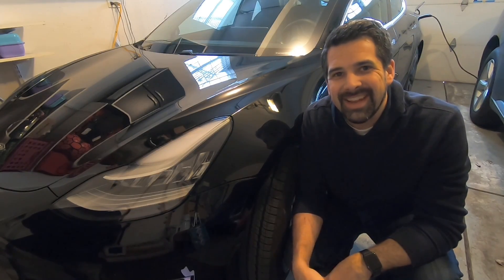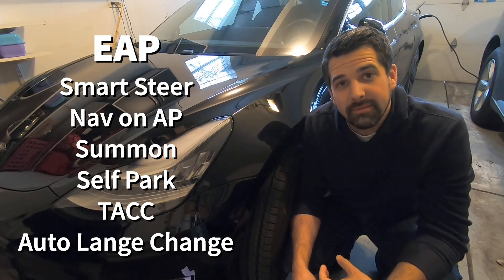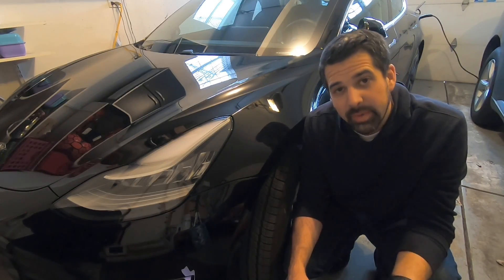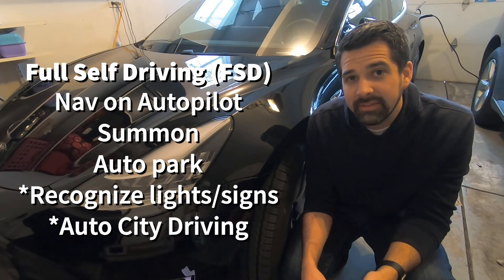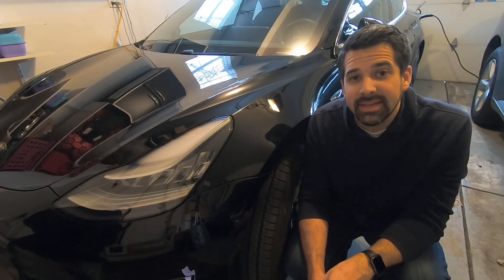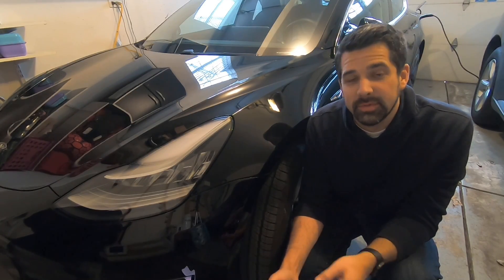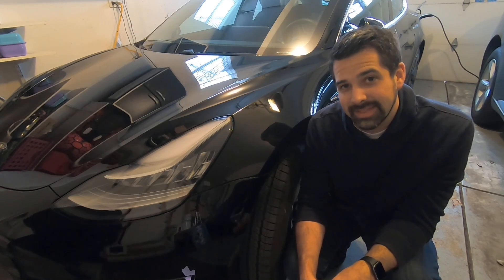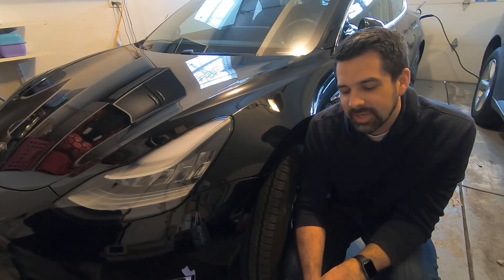EAP vs AP & FSD: Tesla’s New Autopilot Packages Explained (Features/Costs)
This week Tesla announced some major changes to its automation packages (EAP, FSD) and created two new packages with some changes to the included features (AP, FSD).

Old: Enhanced Autopilot (EAP)
New: Autopilot (AP) and Full Self Driving (FSD)

In this video we break down those changes and analyze the impact to current owners and what it means for those joining the Tesla family now.

What did I miss? Share it below in the comments.